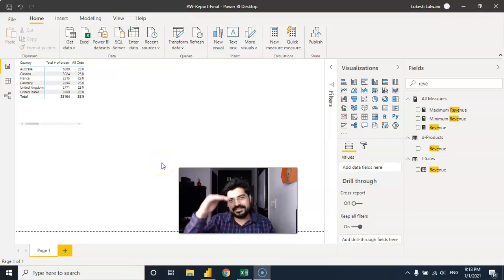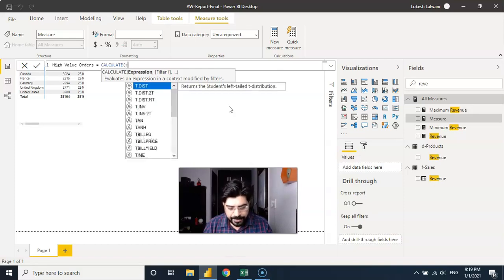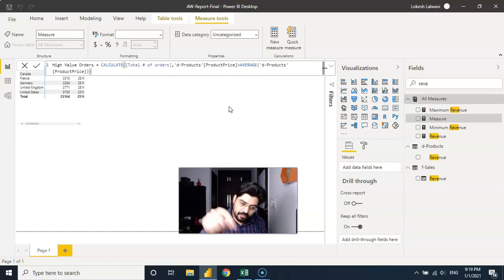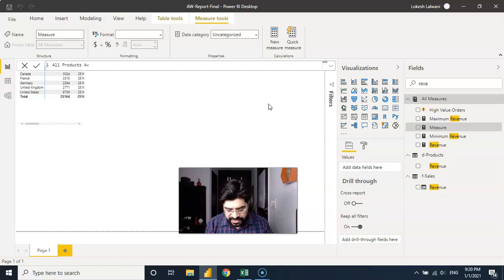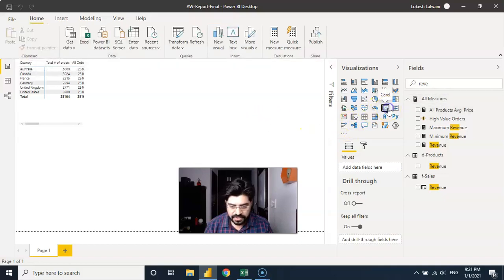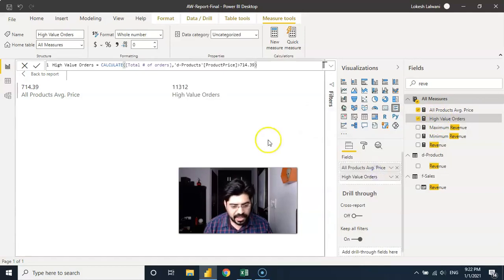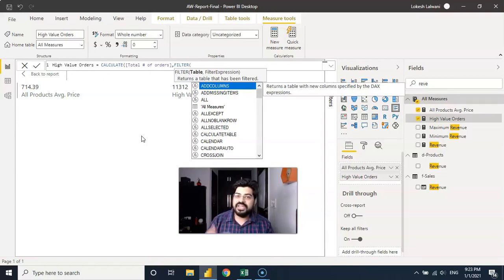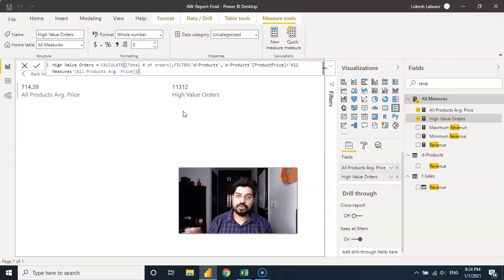Nesting of Filter in POWER -BI